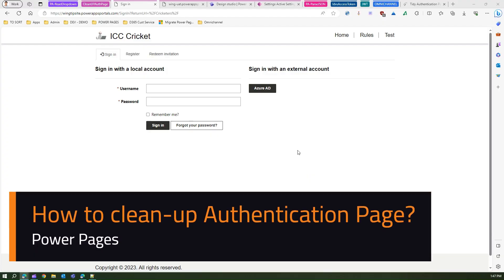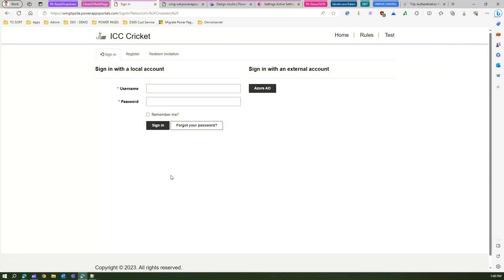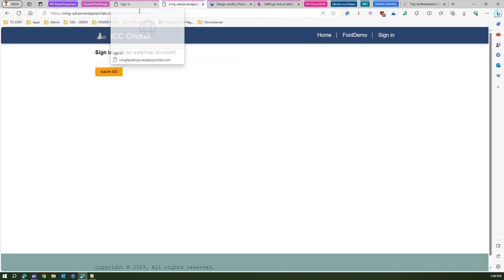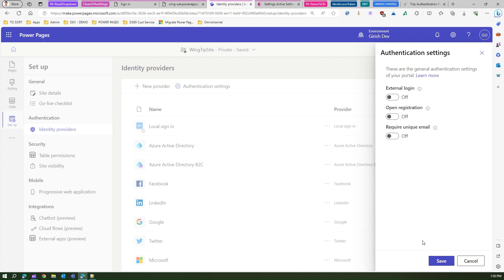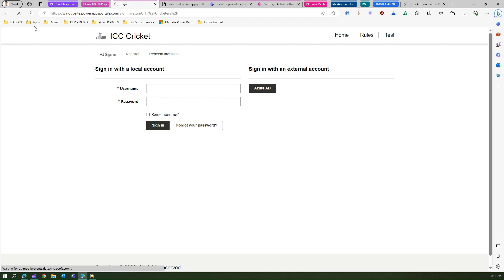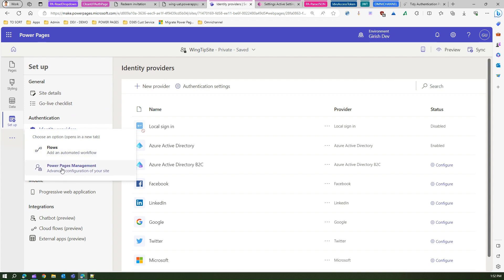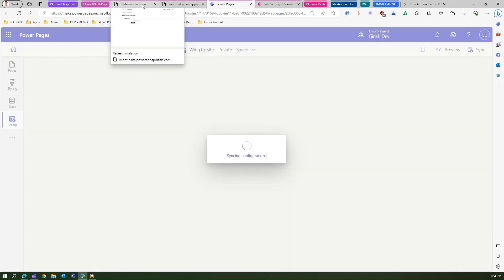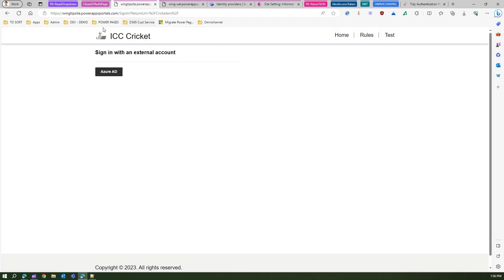How to clean up the default Authentication Page within Microsoft Power Pages site?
This video demonstrates the process of cleaning up default authentication page in Microsoft power pages. The steps involved for clean-up  are configuring site settings and configuring some authentication providers parameters within the design studio interface.

Girish Uppal walks you through the steps of cleaning up the UI and presents a simple UI experience for your site users.